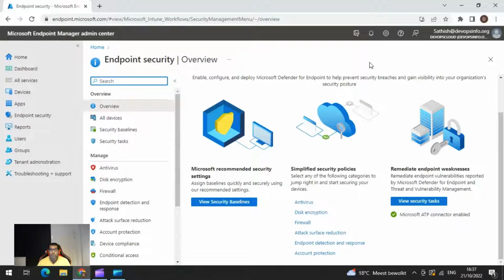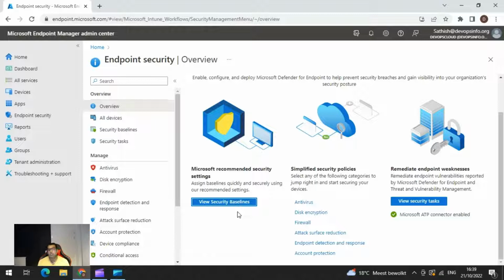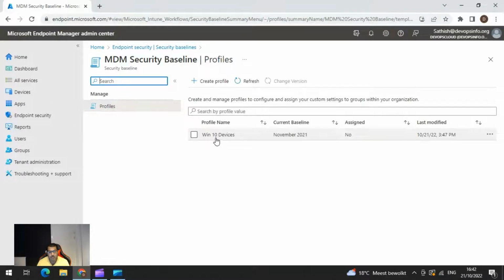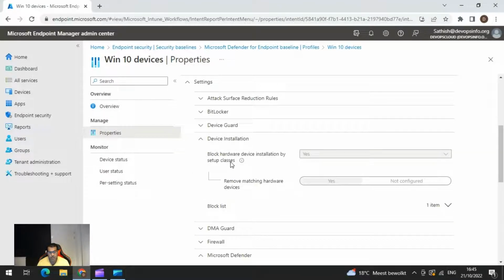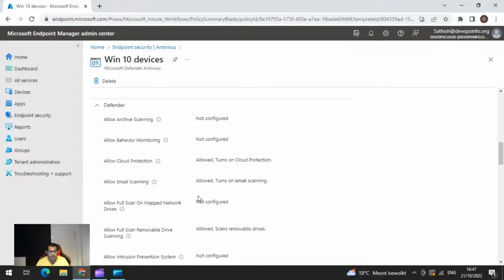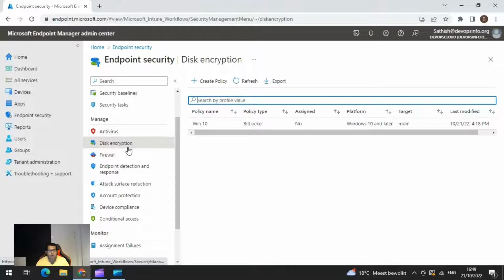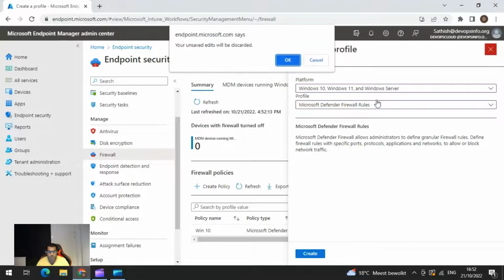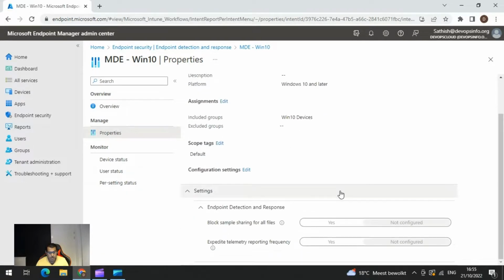Manage the endpoint security through Microsoft Defender for endpoint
This video will show a summary on how to manage the endpoint security through Microsoft Defender for endpoint.